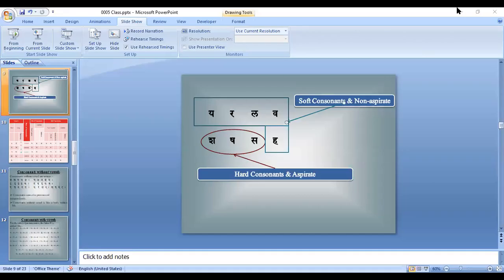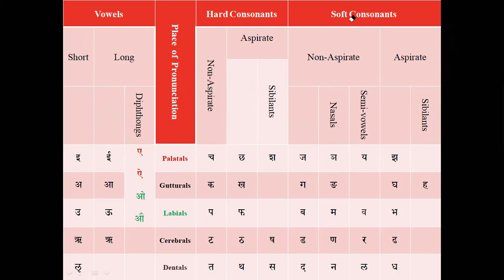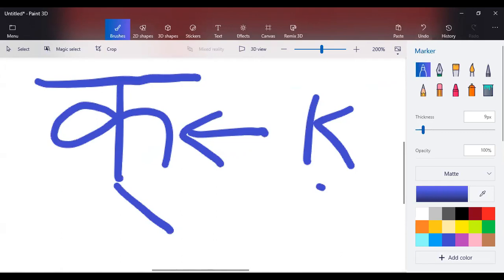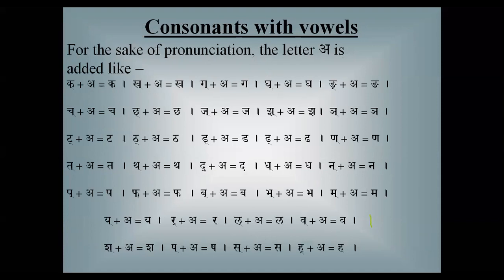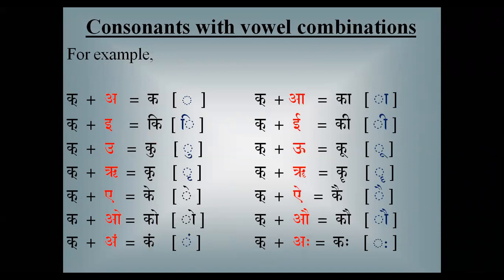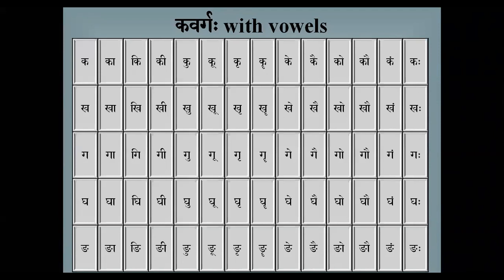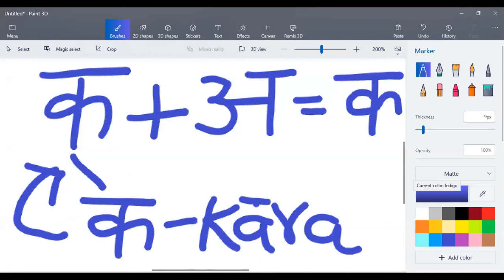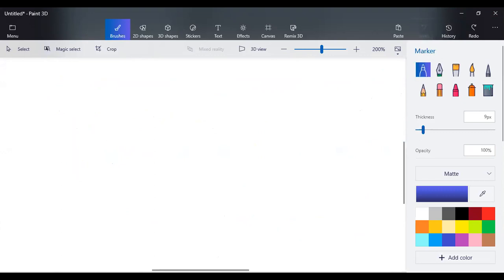Saṃskṛtam Batch II - 005 (Part - 02)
Level 01 - Basics of Samskrtam.